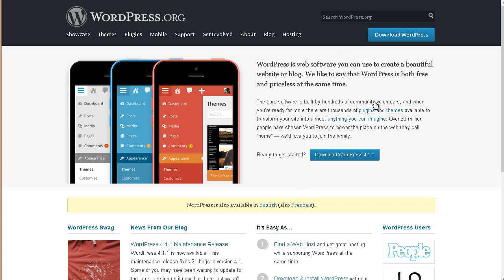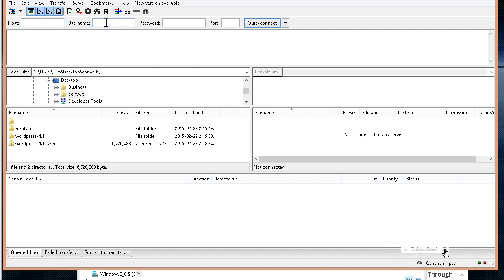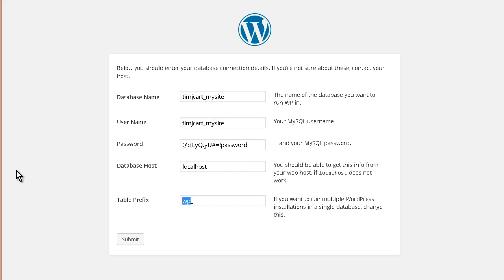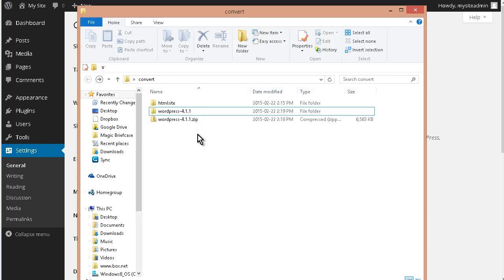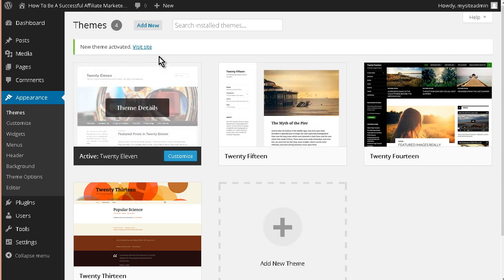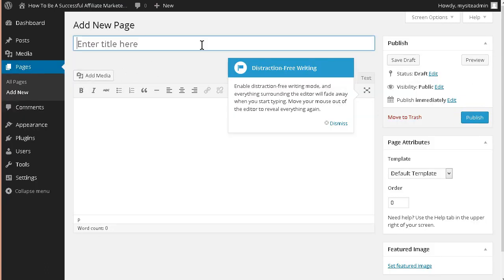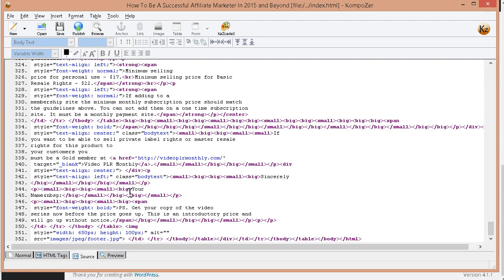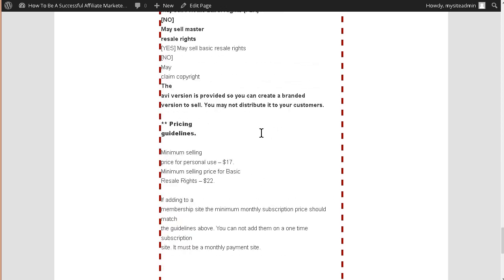Convert HTML Website to WordPress Website || Video Tutorial || Complete Course || Information Hub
This video tutorial gives you a fresh idea to start your own online business and make MONEY faster than any other business. This course professionally to help you in becoming an expert in making passive MONEY while working from home. This video course for you “CONVERT AN HTML SITE TO A WORDPRESS SITE” to earn MONEY. Your chance of getting success will be brighter after learning the techniques & strategies from this stunning tutorial. Work in systematic MONEY-MAKING business..

INFORMATION HUB  (World Information Centre)
Information Hub is the platform where you can get World information
Because this is World Information Centre